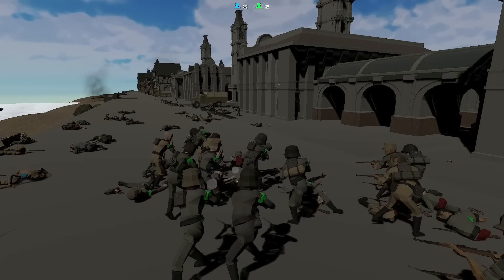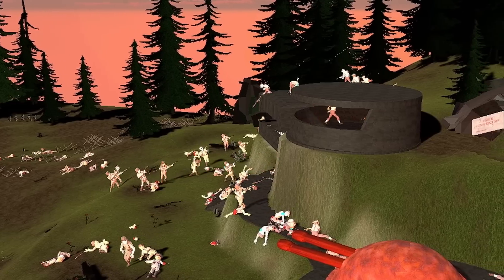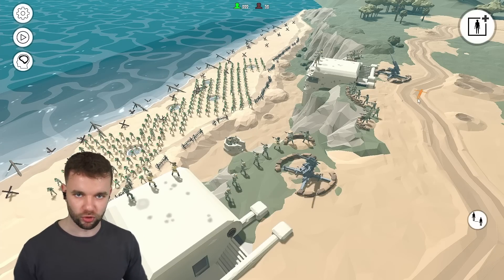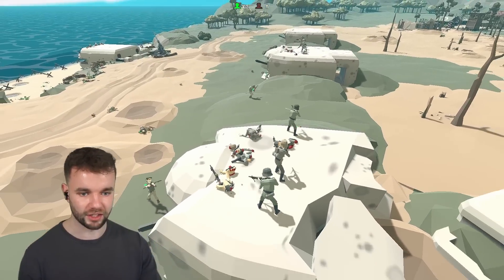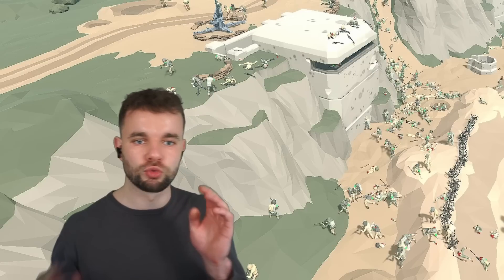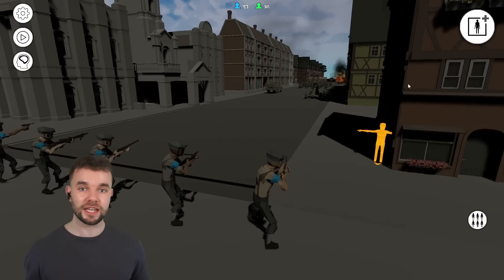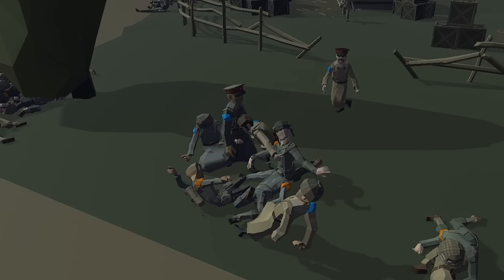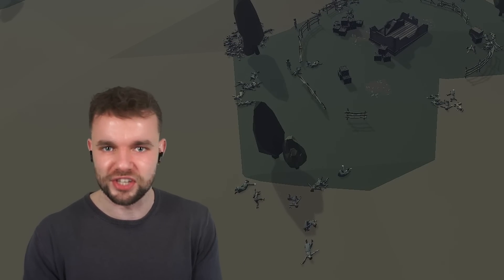This WW2 Battle Simulator game is ABSOLUTELY INSANE... New Warbox Sandbox Maps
Thanks Madar Games for the Steam Keys!!!

It's always a good day when a new battle simulator game comes out.. especially in 2023 as new games have been few and far between! This new warbox sandbox game has got a lot of potential, it has the makings of what could be a good game, although it still feels a little bit like a PC game. The UI is massive and clunky and frankly just gets in the way and sometimes the bots AI and pathing can be really bad. Although for a battle simulator game and well let's be honest.. a sandbox game, this has a lot of potential. The maps, units and team setup might allow for some interesting battles, but it just needs a bit more content. I think this could be resolves by both introducing new maps and also adding in steam workshop compatibility to allow there to be many more units through warbox sandbox mods. As for this video.. I'd consider this warbox sandbox game video to more or less be an unofficially new warbox sandbox gameplay review or game review. Through seeing my warbox sandbox battles and hearing my game review in the process, I hope this helps inform your buying decision! Either way, the game is fun, but lacks content - although with more updates on the way it could get so much better!

The ultimate war sandbox. Participate or simply watch as the gore-y carnage unfolds. Factions. Weapons. Gore. Robbers. Zombies. Knights. Need I say more? Constant new features and updates!
Warbox Sandbox steam game tags: action, simulation, strategy, god game, shooter, fps, immersive sim, third-person shooter, 3d, cartoon, cartoony, colorful, first-person, stylized, third person, alternative history, archery, artificial intelligence, heist, historical,

Title: is this OFFICIALLY an EPIC WW2 Battl Simulator Game Now??? New Warbox Sandbox Update
Title 2: Creating a WW2 Battle Simulator Game from New WARBOX SANDBOX Maps?
Title 3: This WW2 Battle Simulator game is ABSOLUTELY INSANE... New Warbox Sandbox Maps

Edited by: Lightning Media - LightningMediaCo.com